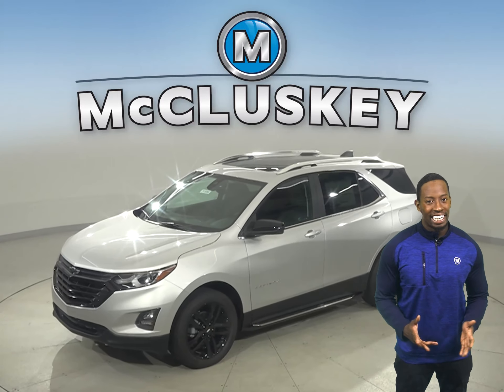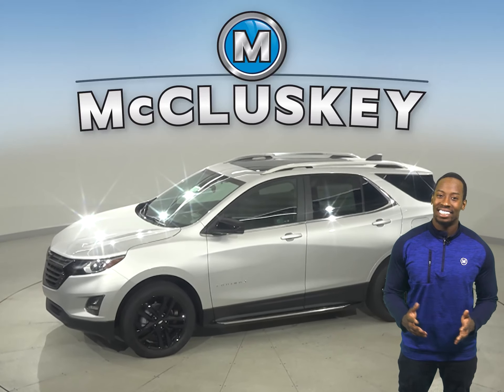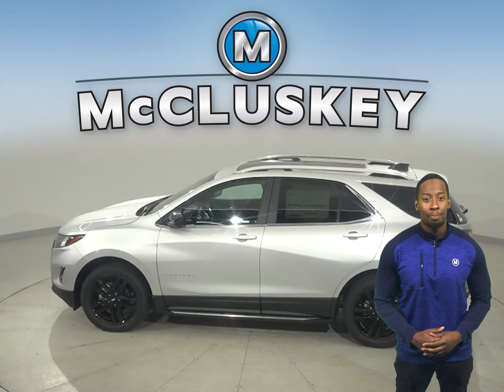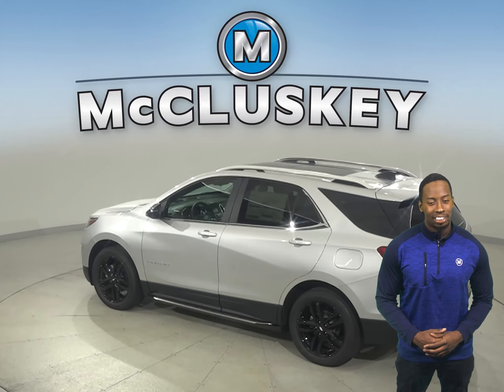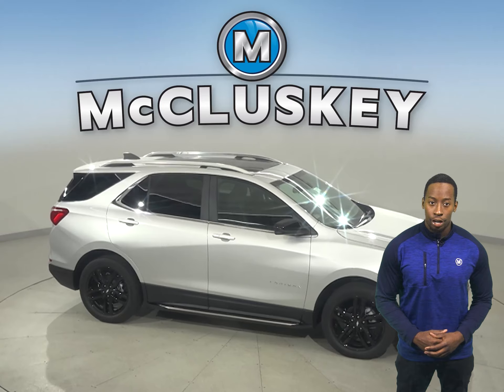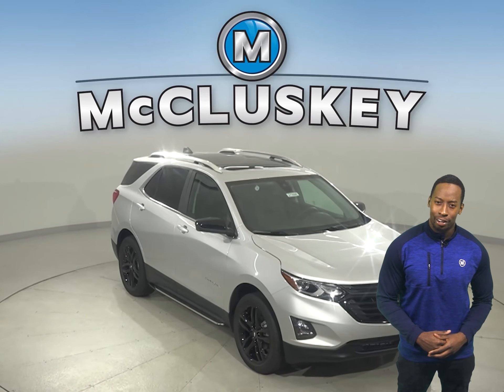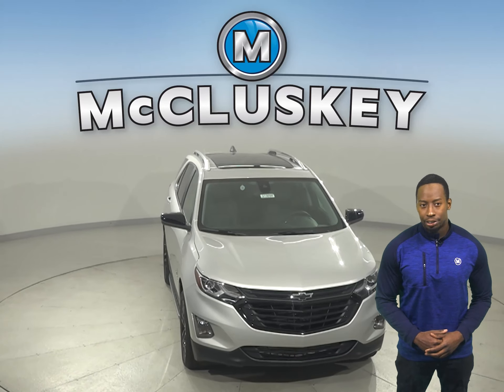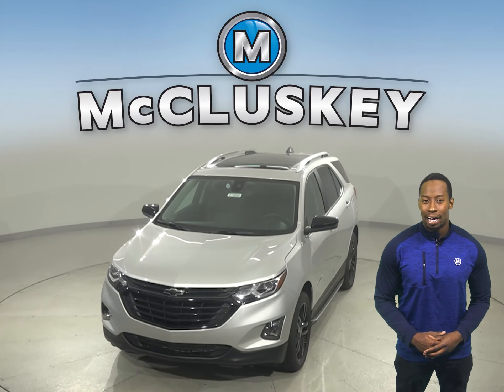213094 New 2021 Chevrolet Equinox Silver SUV For Sale, Review, Test Drive